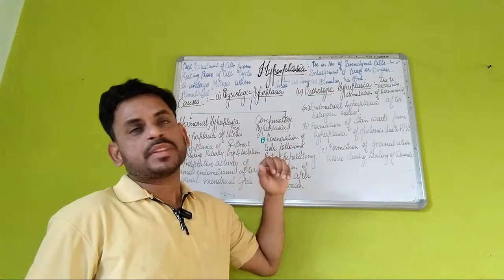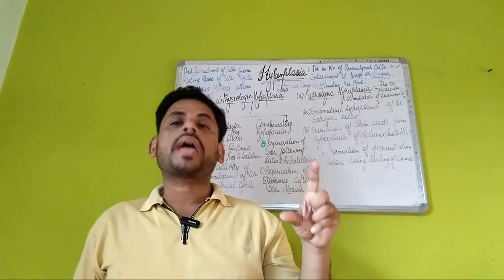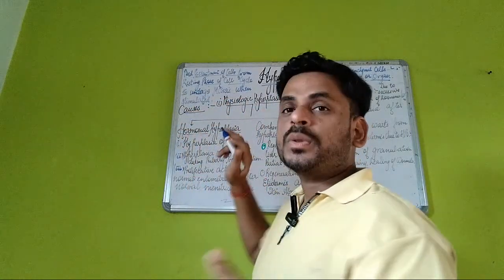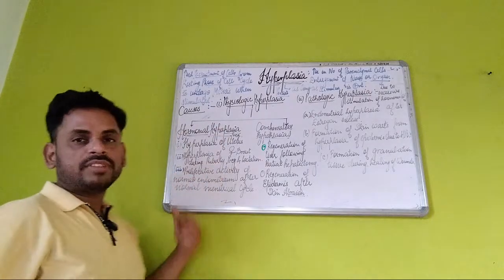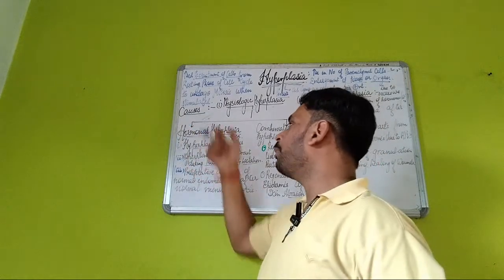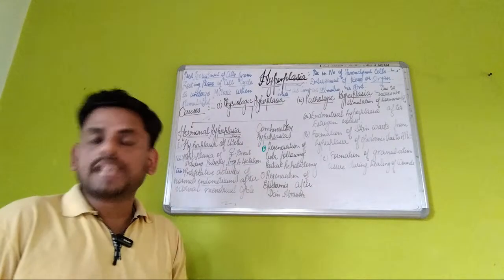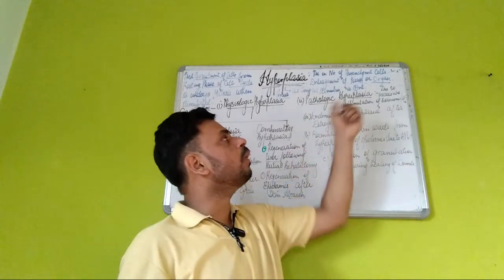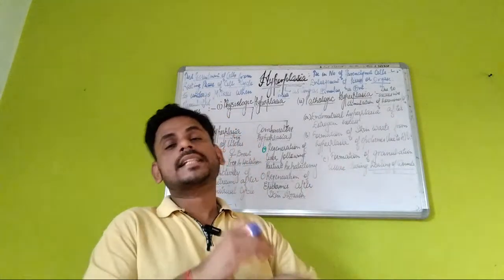Hyperplasia : Causes and Types .@dranshumantripathi3599